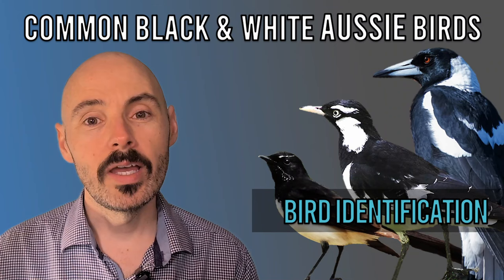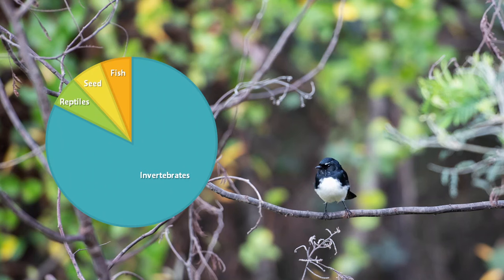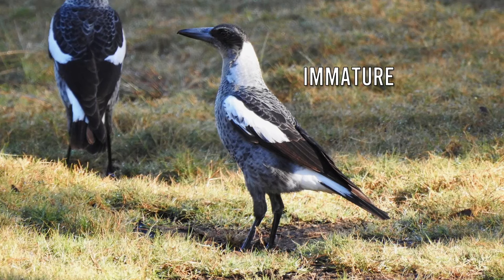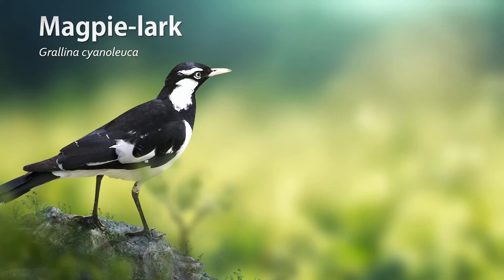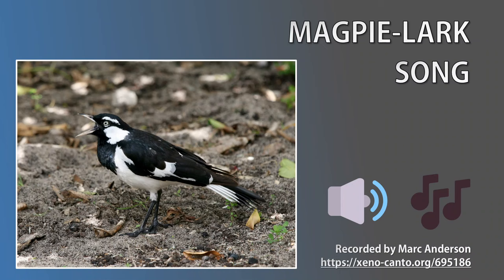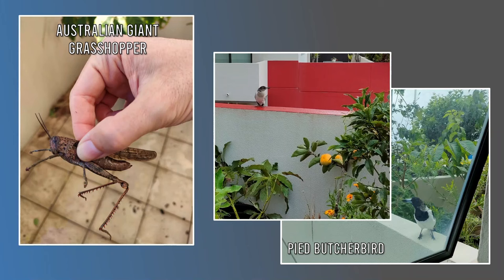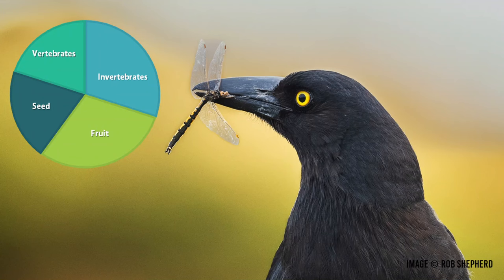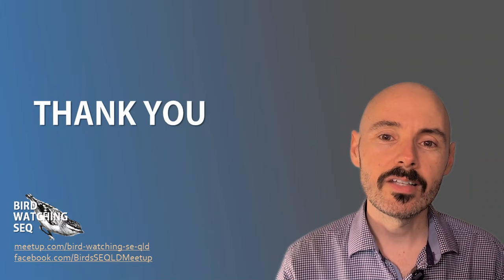How to Identify: Common Black & White Aussie Birds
Learn to identify the most common black-and-white birds across Australia: the Willie Wagtail, Australian Magpie, Magpie-lark, Butcherbirds and Pied Currawong. We cover how to identify by sight and by ear. Plenty of bird photos, including of baby birds.

Our meetup and this content are free. Funds go towards video creation and meetup admin fees.

00:00 - Start
00:55 - Willie Wagtail
02:44 - Song: Willie Wagtail
02:56 - Australian Magpie
04:54 - Song: Australian Magpie
05:23 - Magpie-lark
07:15 - Song: Magpie-lark
07:24 - Butcherbirds
08:49 - Song: Pied Butcherbird
09:05 - Pied Currawong
10:54 - Song: Pied Currawong
11:02 - Size Comparison
11:54 - Cheatsheet
12:15 - Closing